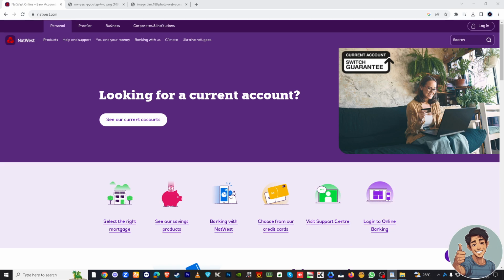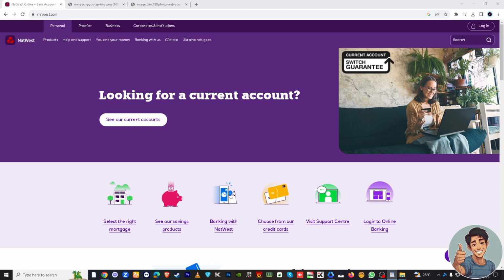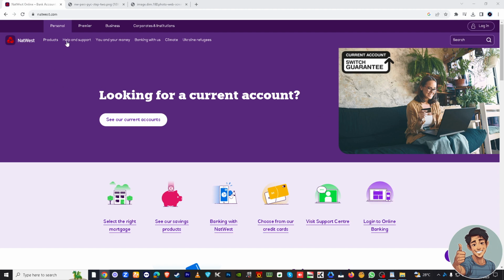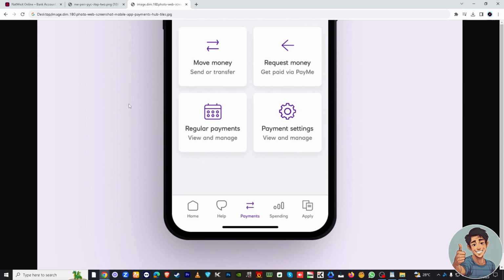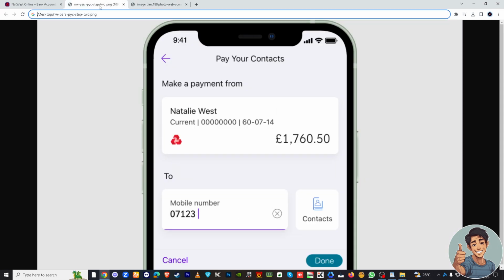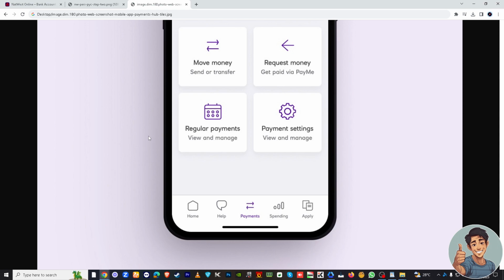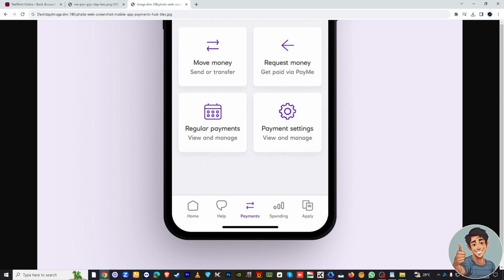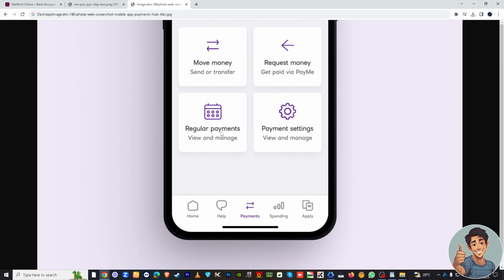How to Transfer Money to Someone Else’s Bank Account NATWEST (Quick & Easy)